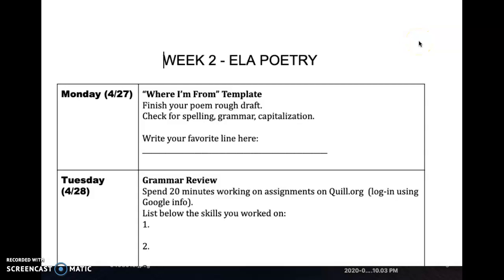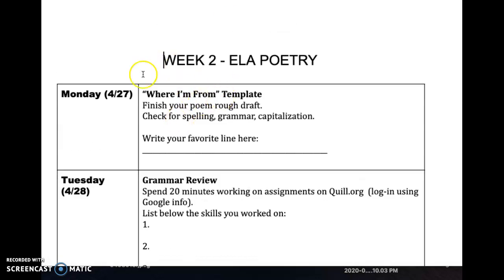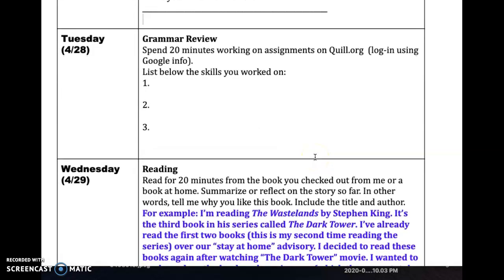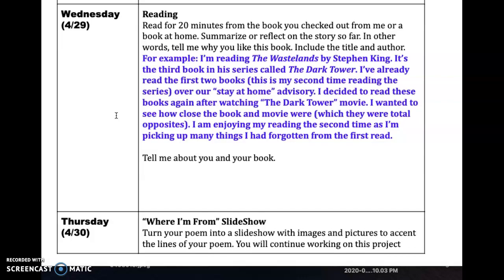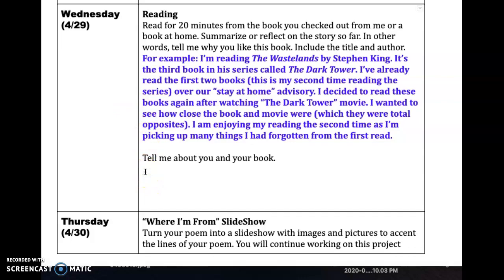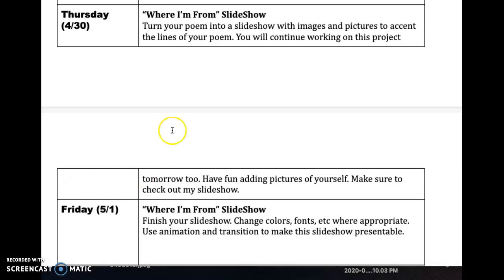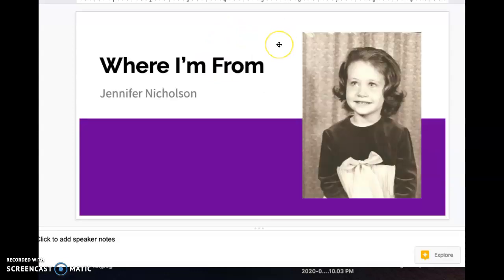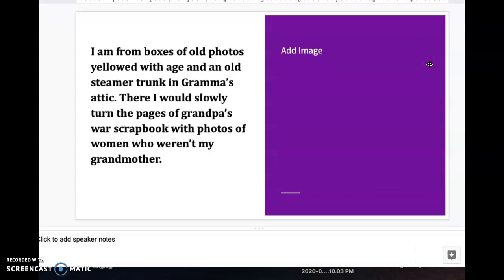Week 2 ELA Poetry